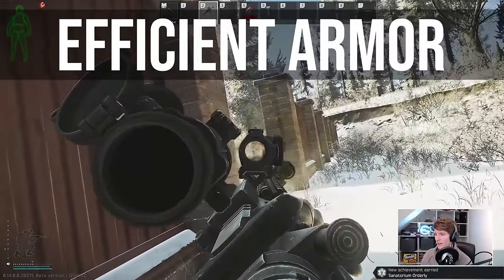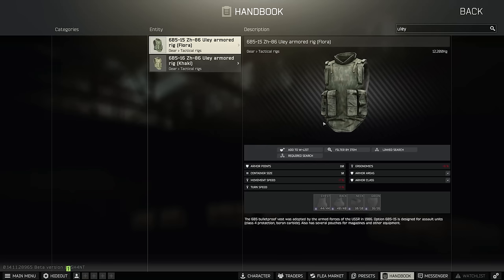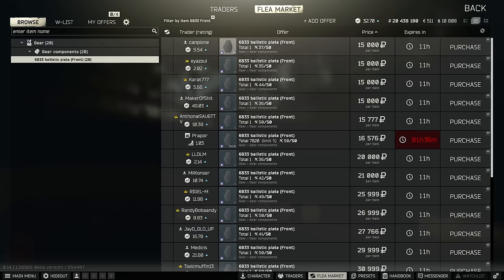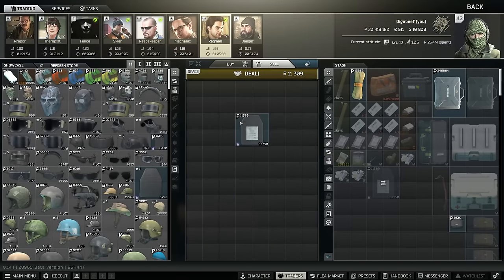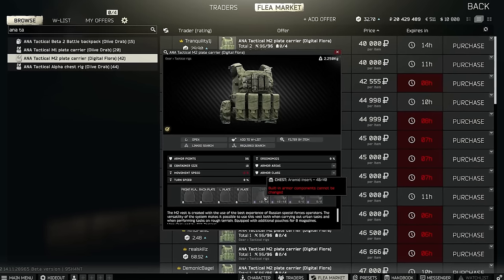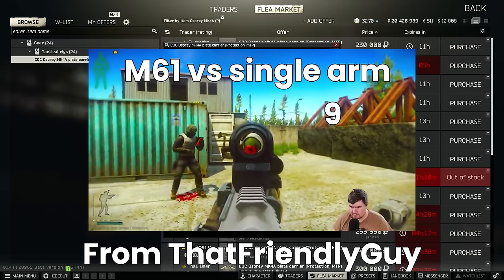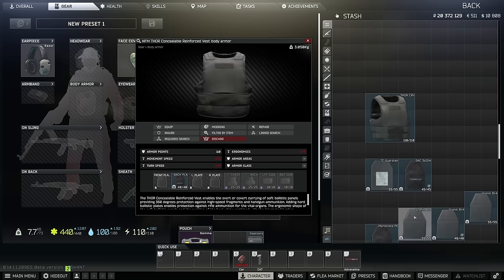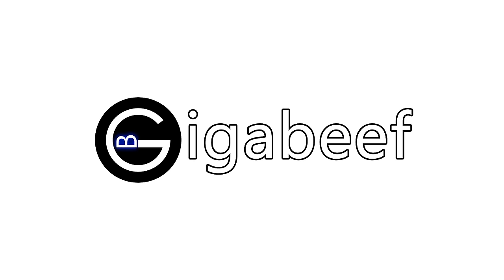Tarkov’s Most Cost Effective Armor!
TIMESTAMPS
00:00:00 Budget Tier
00:04:35 Middle Tier
00:08:30 High Tier